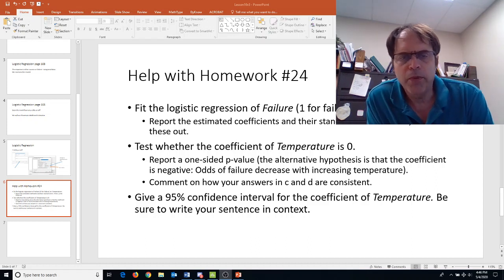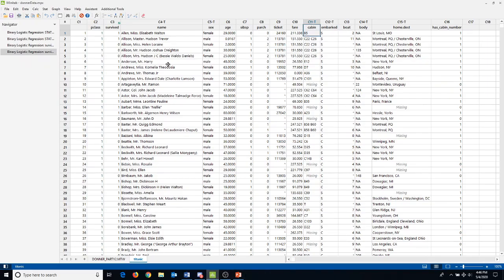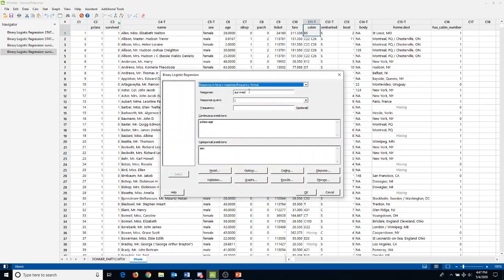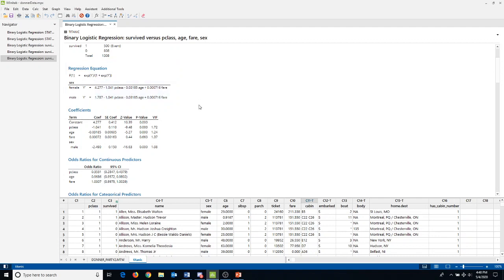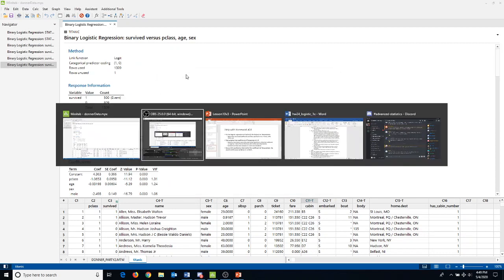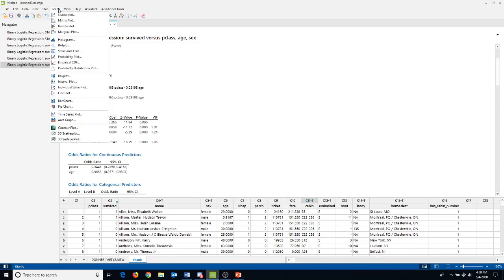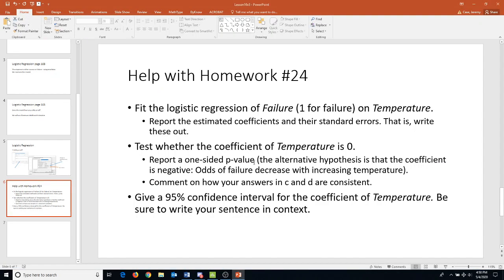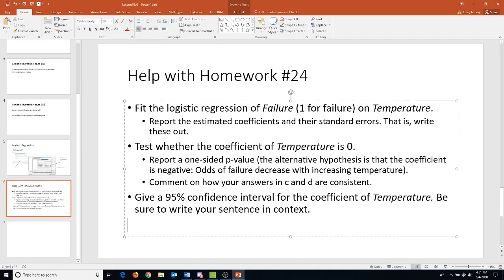MAT 382 Lesson 10 video 8: Help with HW 24 Part 1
Begins to answer some of the analogous questions on HW 24 with the Titanic data. The answers are not the exact ones on HW24 but tries to illustrate how you might do this.